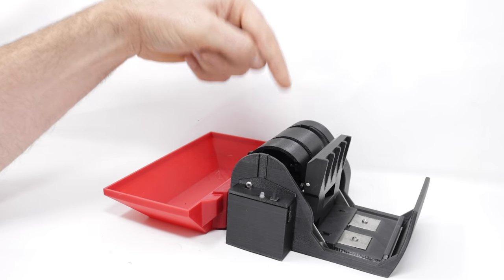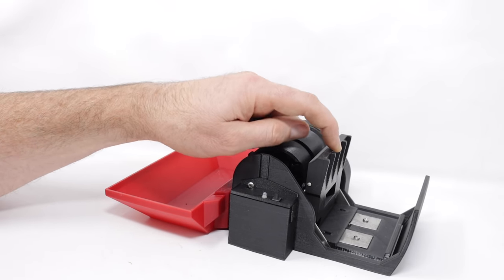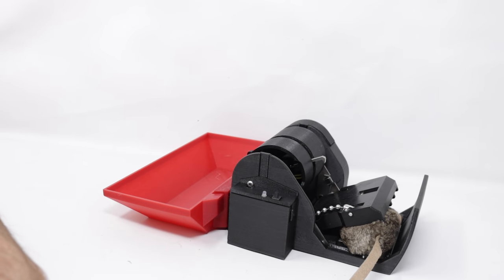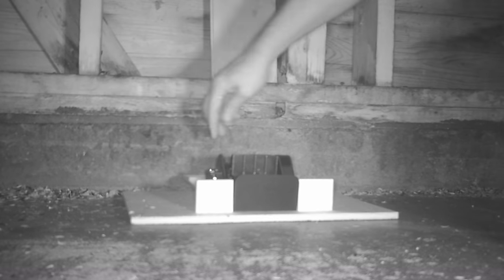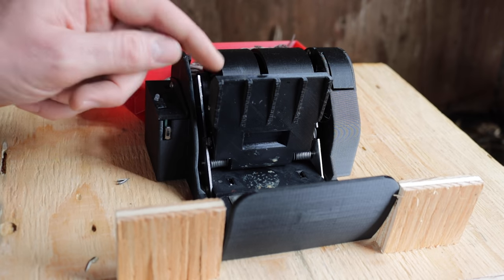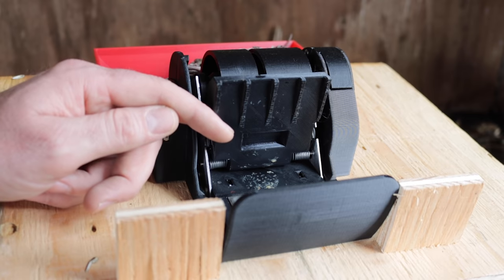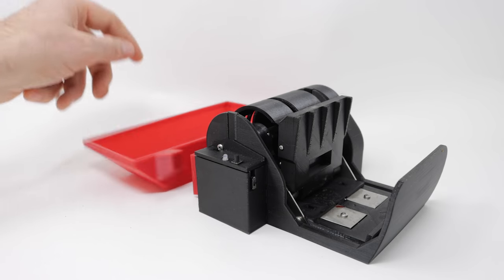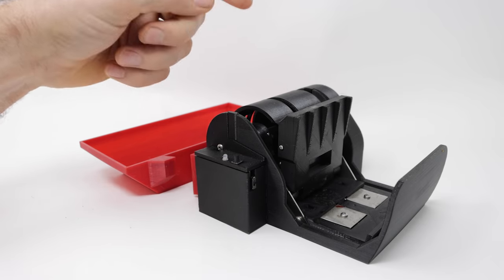The Incredible Mouse Delete-R Robot Mouse Trap. Mousetrap Monday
The Mouse Delete-R Robot Mouse Trap is one of the World's best mouse traps ever!